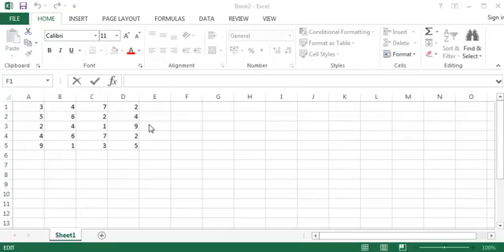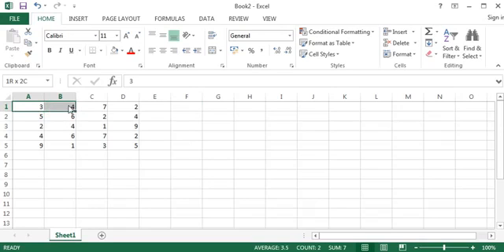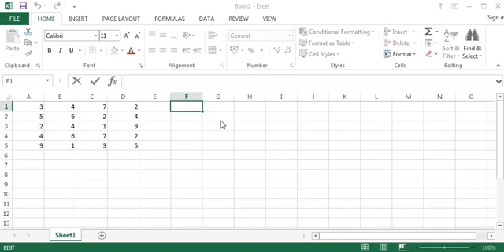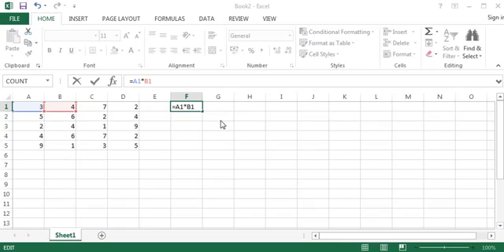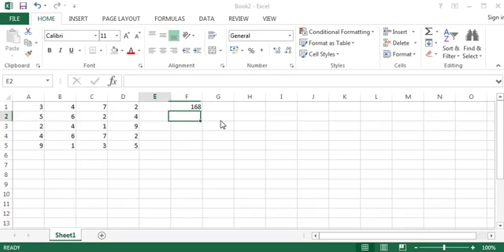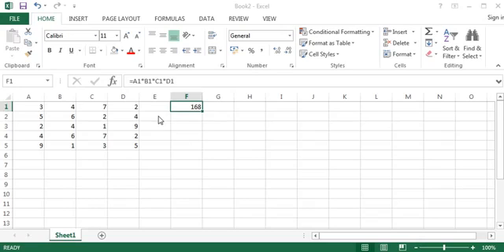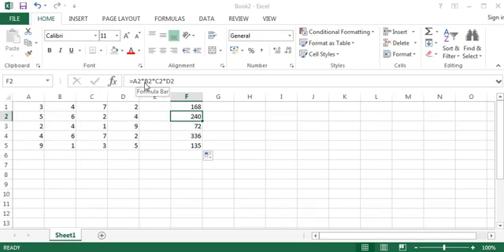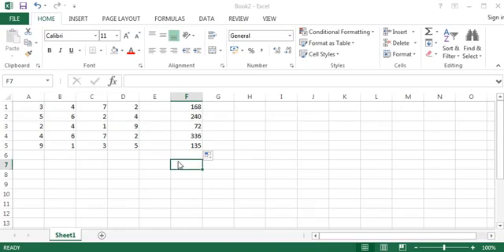How to use basic multiply formula in Excel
Another nice and easy formula - multiplying in Excel